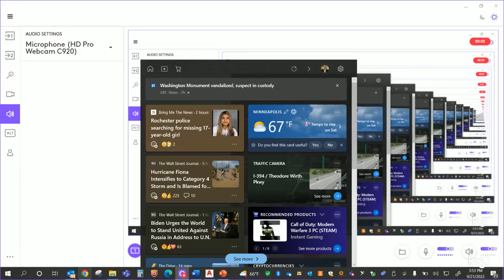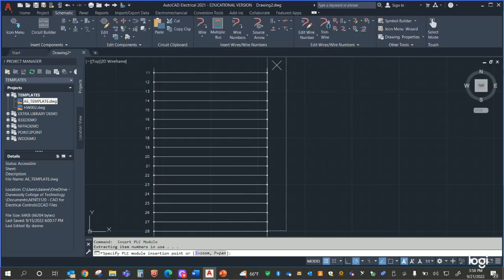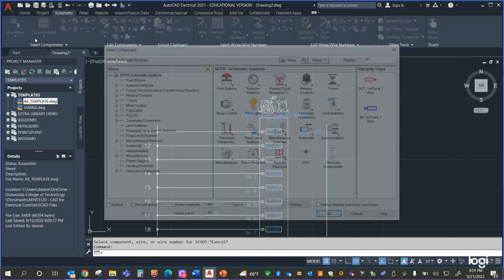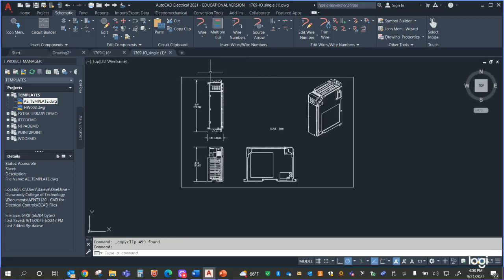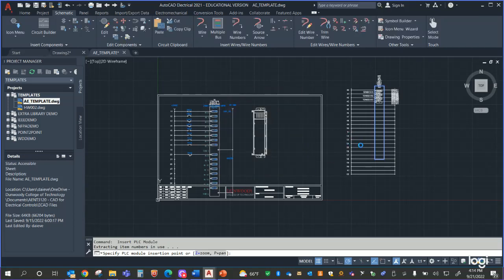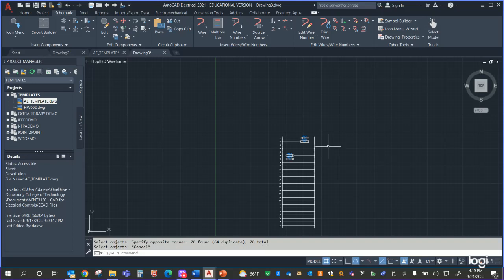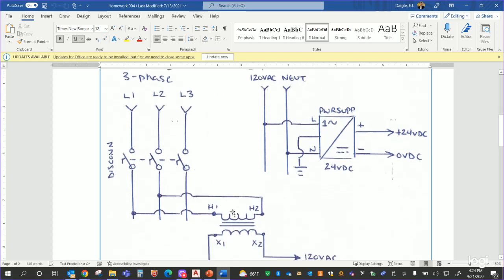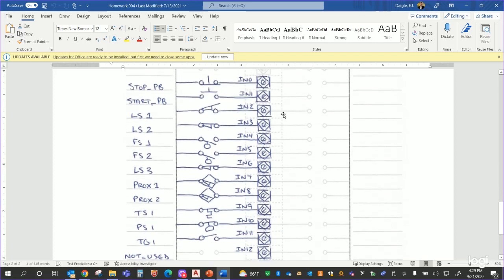AutoCAD Electrical - PLC Inputs & Outputs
This lecture will show you how to insert simple PLC IO into your AutoCad Electrical drawings.